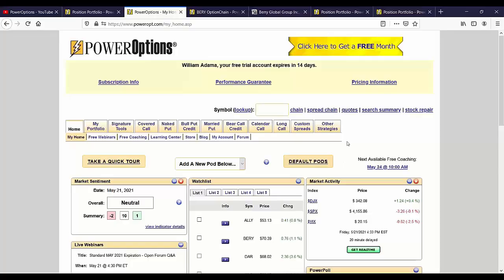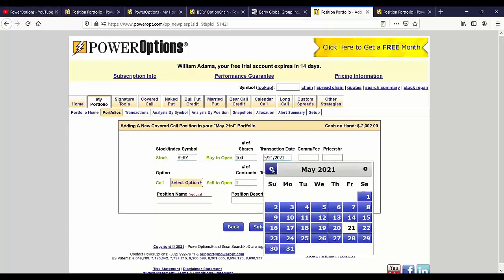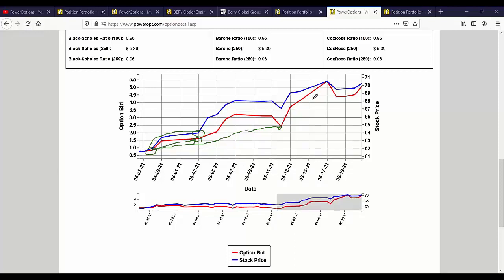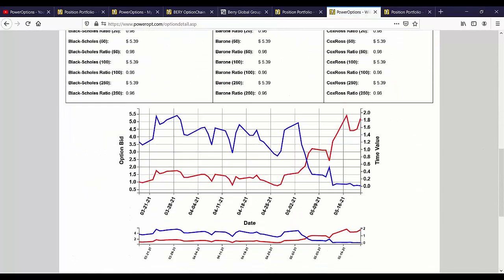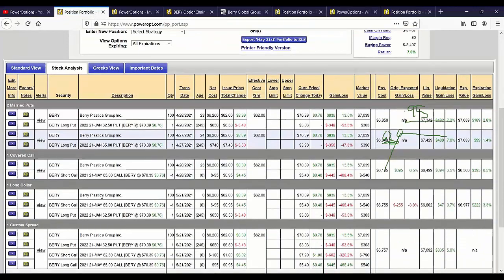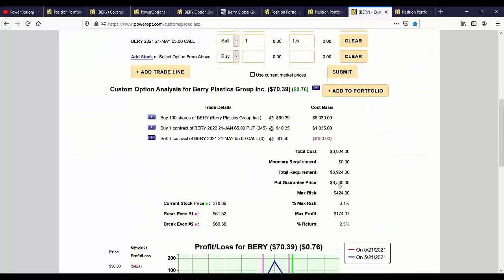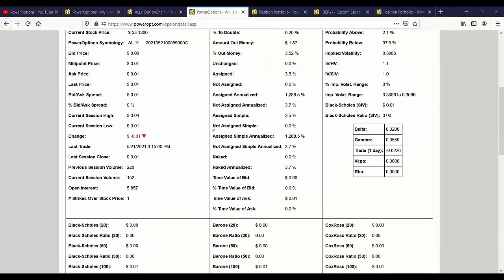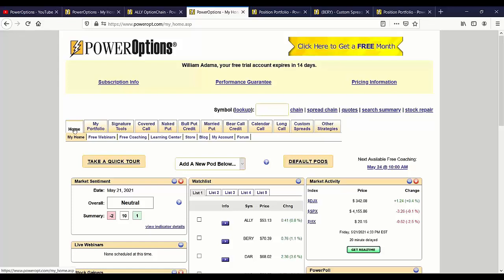A Look at When to Roll an OTM Covered Call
Earlier this week we had two emails from Mikhail and Bruce - both related to when to roll a Covered Call that was initially Out of the Money as the stock moves up, to try and retain most of the initial premium.

We take a look at an initial Out of the Money covered call and what happened to the premium over the course of the trade, with the help of the Historical Options data from the Option Research page on PowerOptions.

We discuss using the Time Value as a trigger to roll the position rather than the straight credit...of course, depending on the goals for the trade.
(Apologies to Bruce - I said the name David during the presentation ;))
First section is just over 12 minutes...

Then, we take a look at a Married Put position that had an OTM Call Sold (Collar) and when we chose to roll it (12:30 to about 18 minutes).